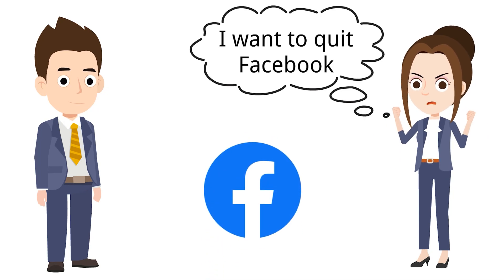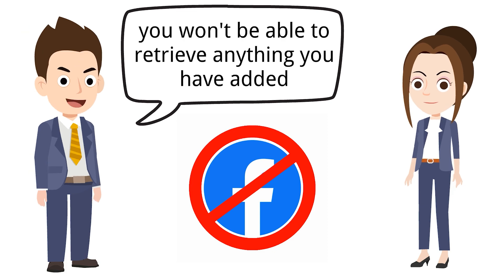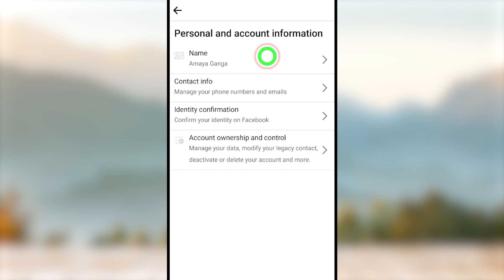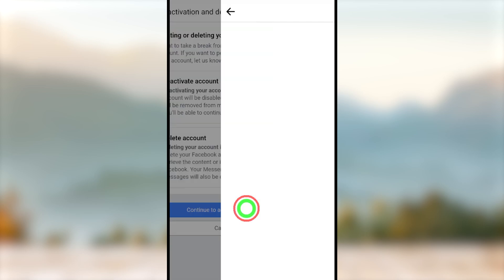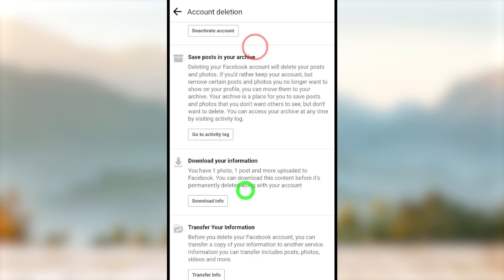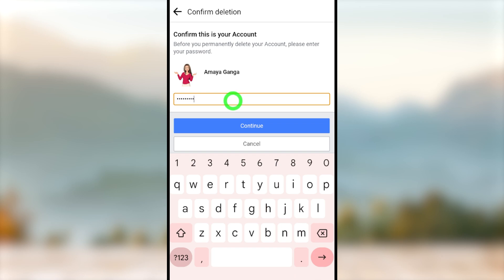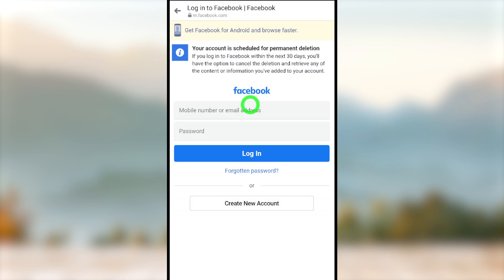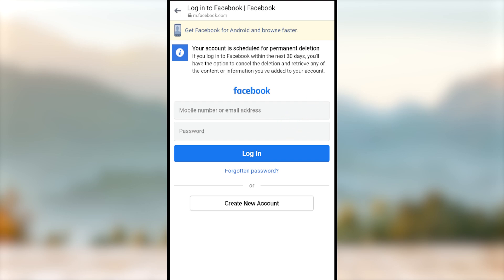How to Delete Facebook account permanently 2023 | Facebook account 2023 kaise kare Remove FB ID Meta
In this video, we are going to show you how to delete your Facebook account permanently in 2023. This process is very simple and can be done within a few minutes. We are also going to show you how to remove your Facebook account Facebook ID Meta. So make sure you watch the entire video to learn everything you need to know!

This video also about answer Facebook account delete kaise kare or how to remove fb account or meta account within few easy steps I hope you will get this video and it will help you out.

How to permanently delete your Facebook account

Tap the hamburger menu icon
Open Settings
Tap account ownership and control
Tap deactivation and deletion
Tap Delete account
Enter your password
Tap Delete Account
That's it

Do you want to quit Facebook so you can delete your Facebook account
deleting your account is permanent after deleting your Facebook account,
you won't be able to retrieve anything you have added

To start, open Facebook app
 Now scroll down to tab settings and privacy to open the drop-down menu
Tap Settings
Then scroll down and tap account ownership and control
Select Delete account
Then tap continue to account deletion
Here you don’t need to provide any reason just tap continue to account deletion
Here I don't want to deactivate  my account
Then it is much better to download a copy of your information
before deleting your Facebook account. Otherwise, you will lose your all information
Now tap delete account
Then enter your password to confirm
Tap Continue
Once you submit a deletion request.  Facebook delays it 30 days.
and also, your deletion request will be canceled.
If you look back into your Facebook account during this time.
then just tap delete account
then you will be logged out of Facebook